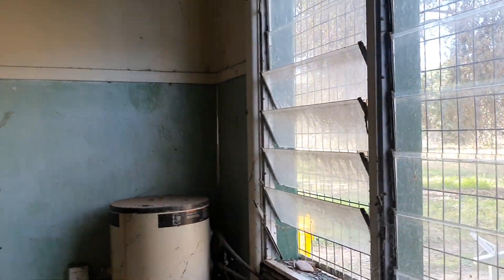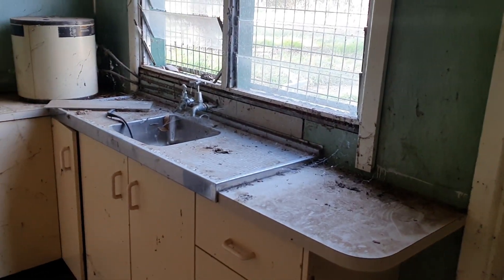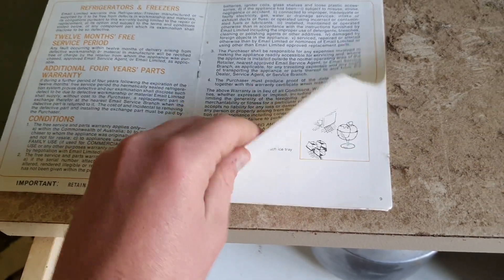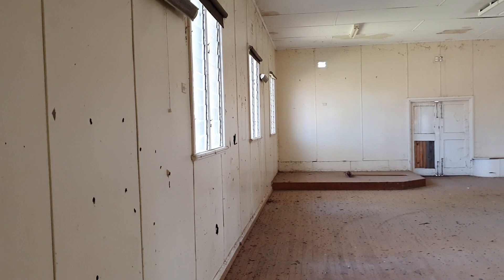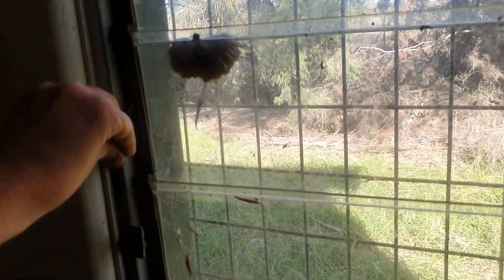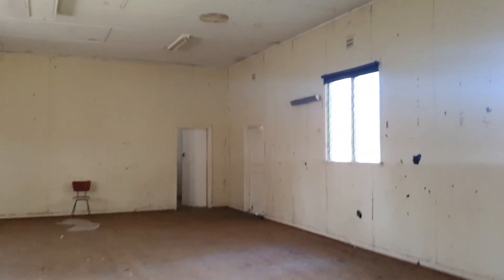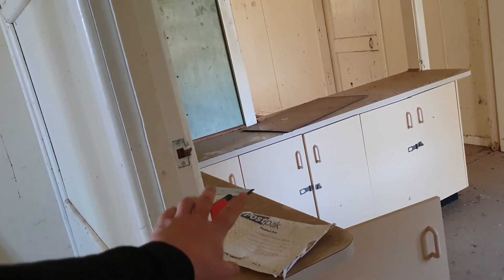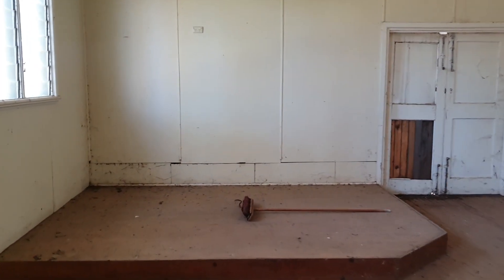UNTOUCHED Crispy Abandoned Rural Community Hall - RAW EGG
Fogarty Avenue is crispy.